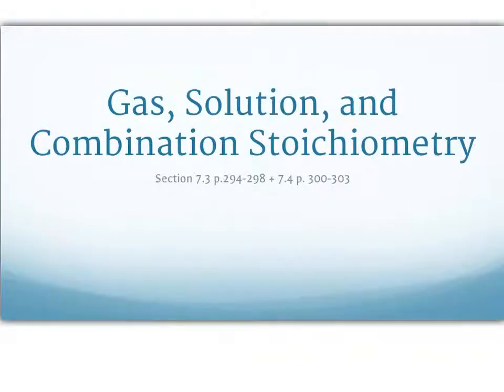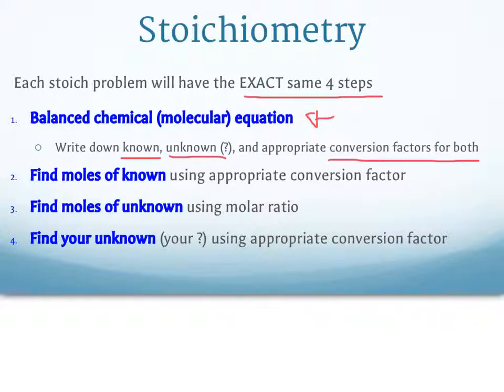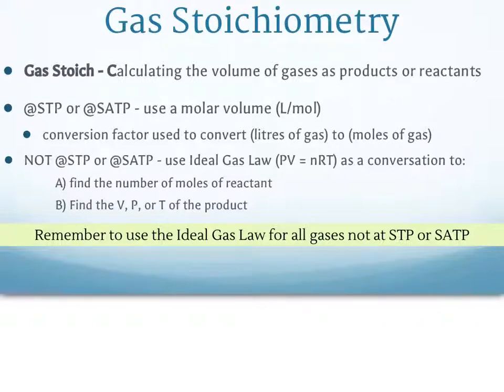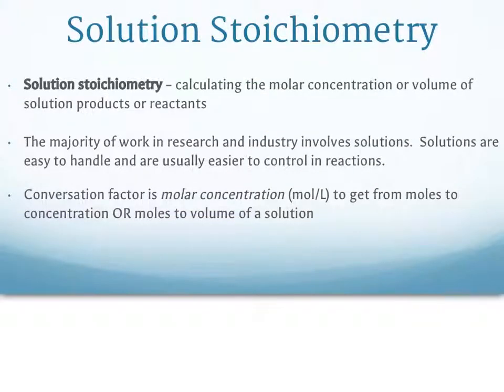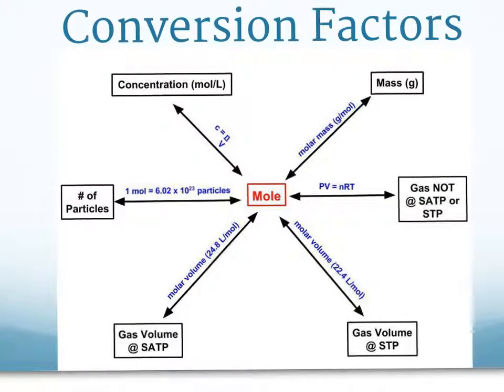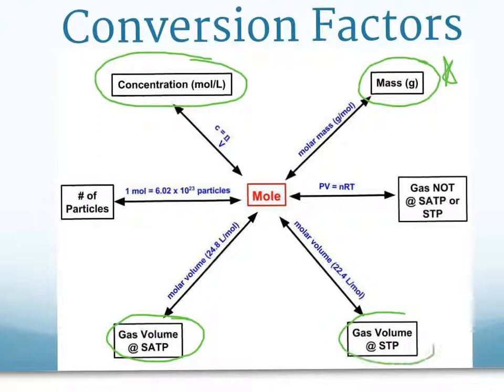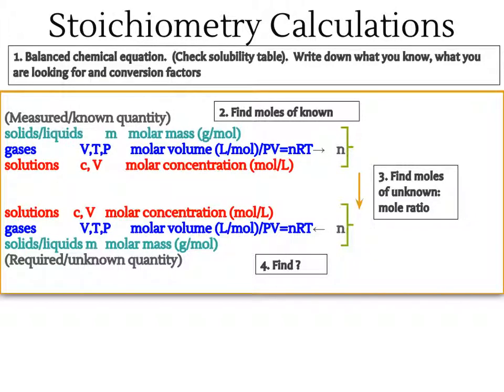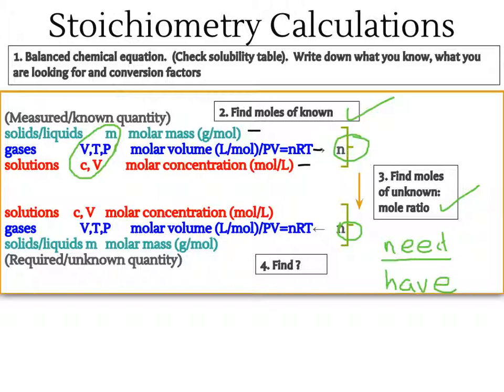Gas, Solution, Combination Stoichiometry